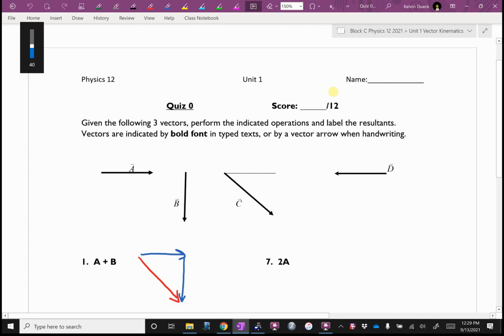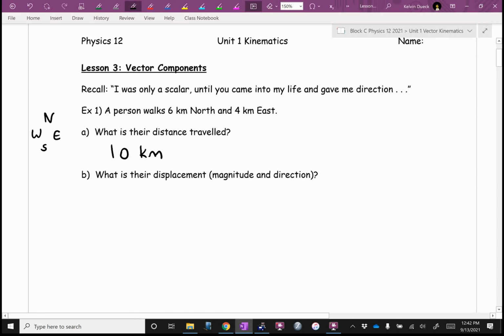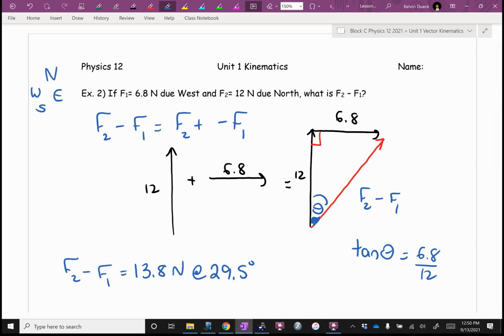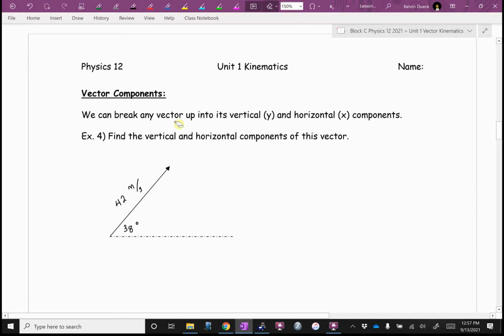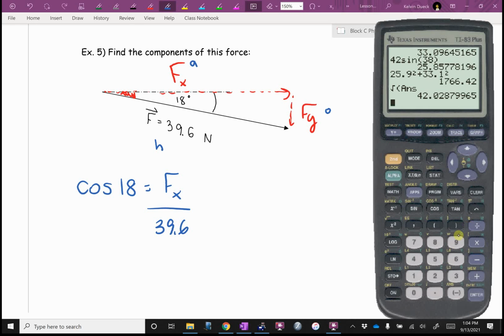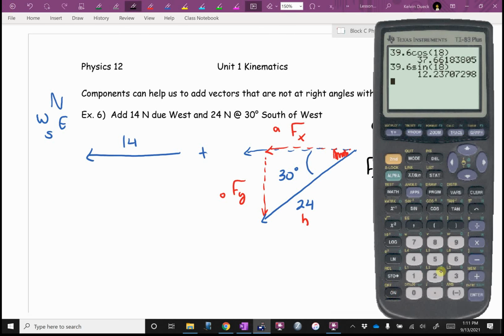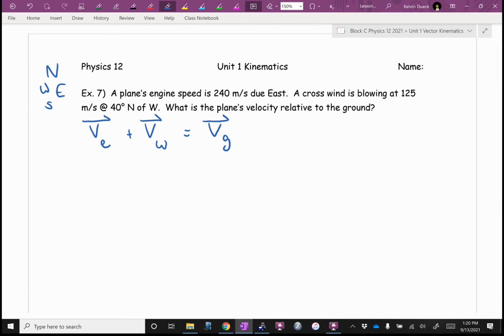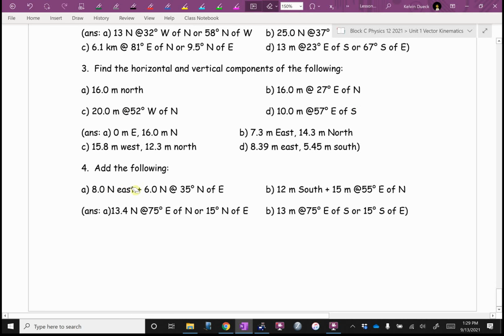Physics 12 U1L3 Vector Components